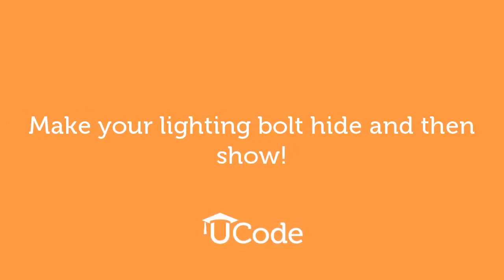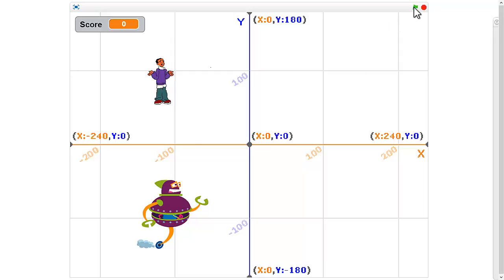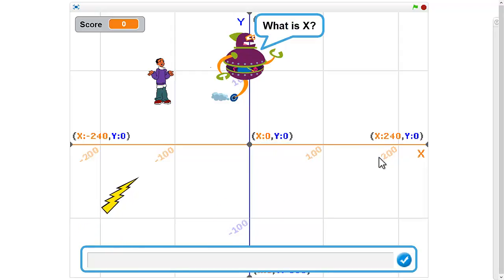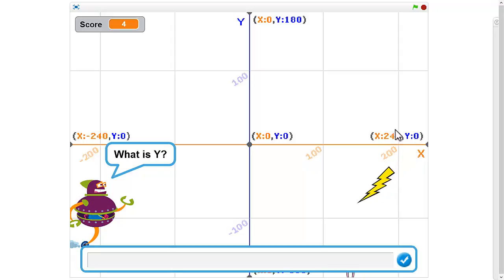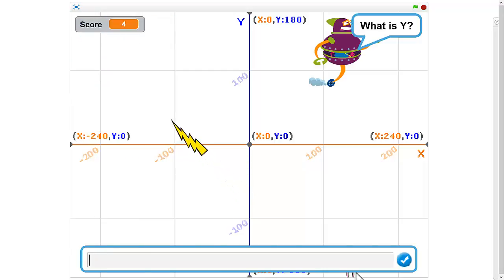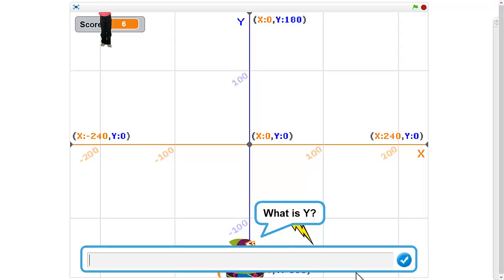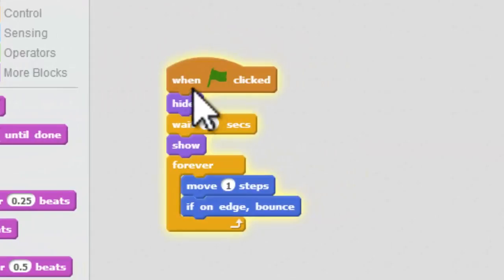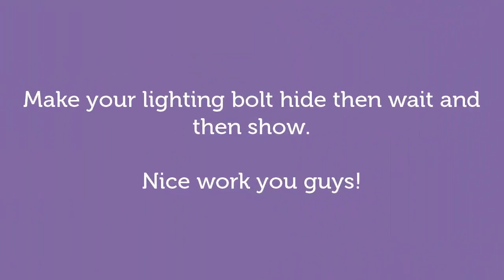robotxy_hide wait show lighting bolt_16